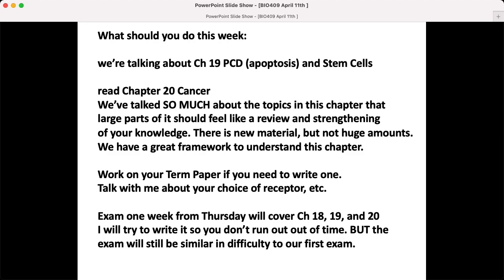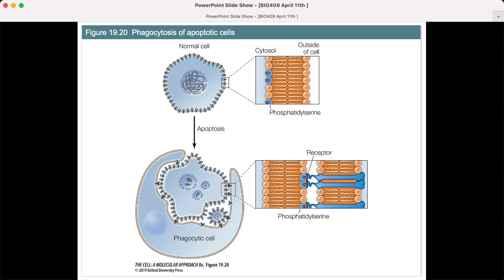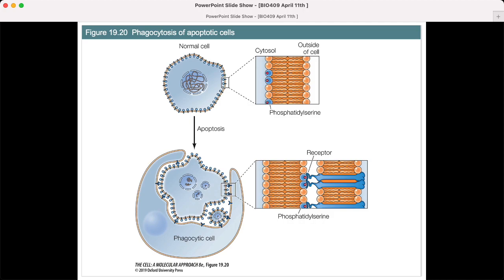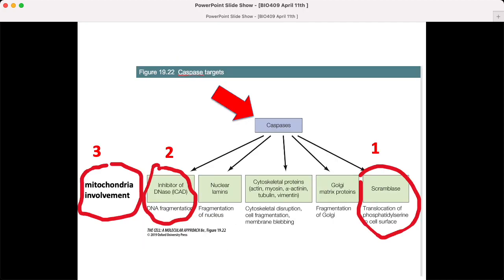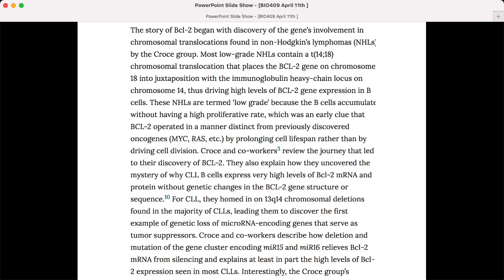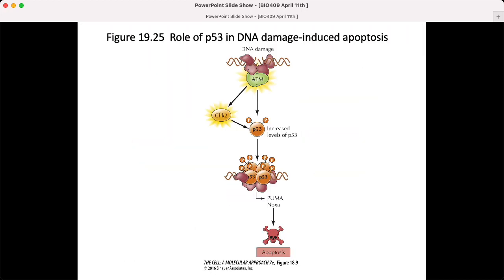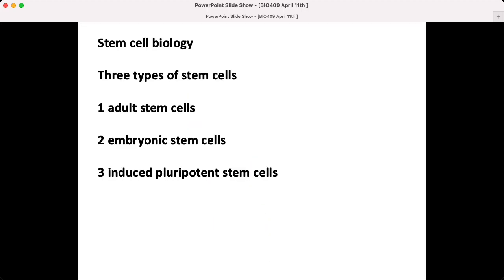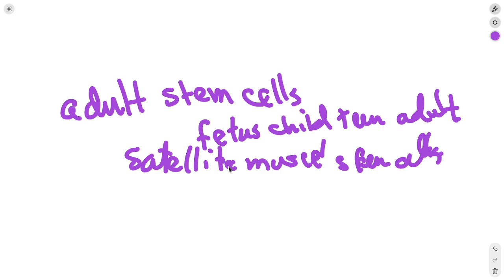Tues., April 11th, BIO409/509 Cell and Molecular Biology, David Champlin, USM